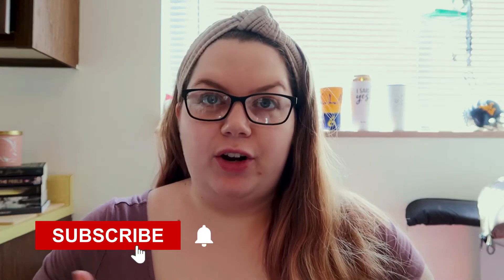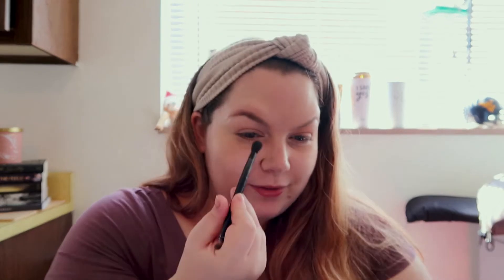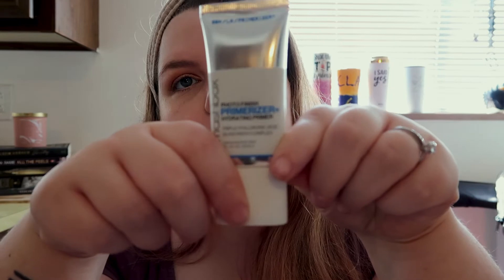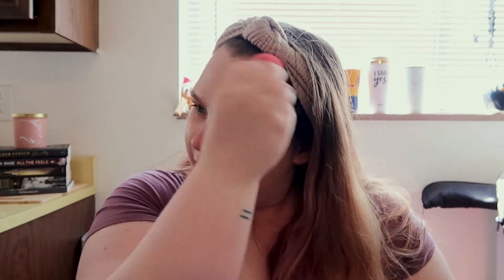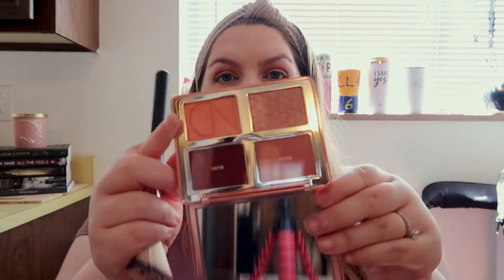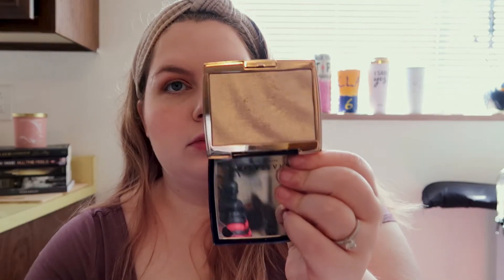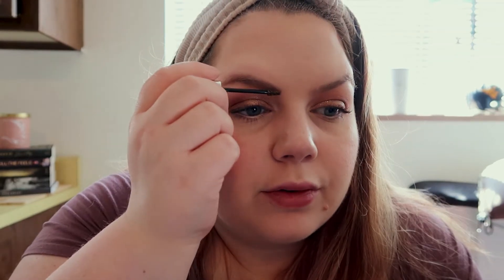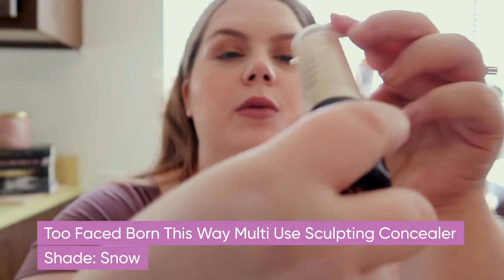Wedding Day Makeup Test Trial #2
I'm Kelsie, I've decided to do my own wedding makeup and to document the process. I'm no professional makeup artist-just a long time beauty lover! If you have any lip product suggestions, definitely let me know!

Some of the products I used:
Smashbox Photo Finish Primerizer
Patrick Ta Major Dimensions II Palette
Marc Jacobs Highliner Gel Liner in Pink of Me
Natasha Denona In Bloom Blush Palette
Benefit Cosmetics Gimme Brow in Shade 3
MAC Prep + Prime Fix +
MAC lipstick in Modesty
Too Faced Born This Way Super Coverage Multi Use Concealer in Snow
Rare Beauty Warm Wishes Effortless Bronzer Stick in Happy Sol